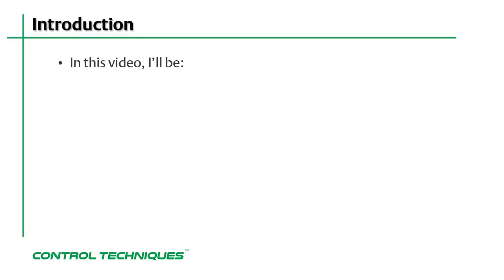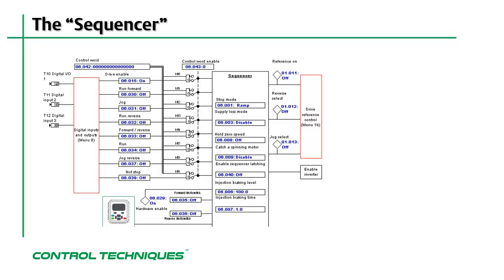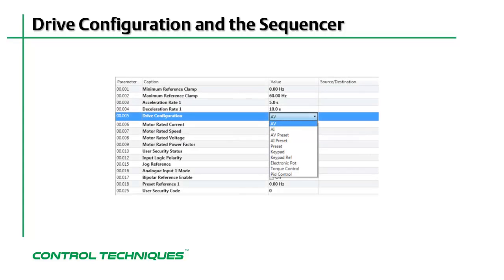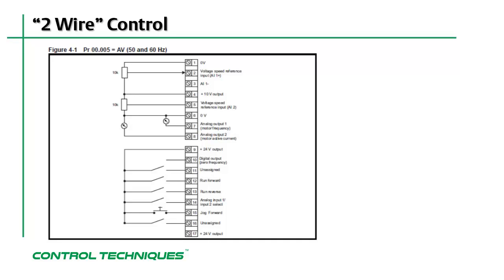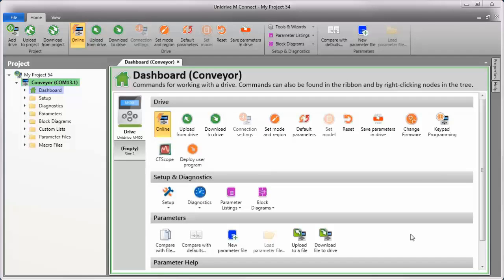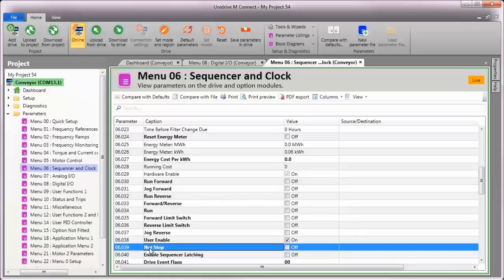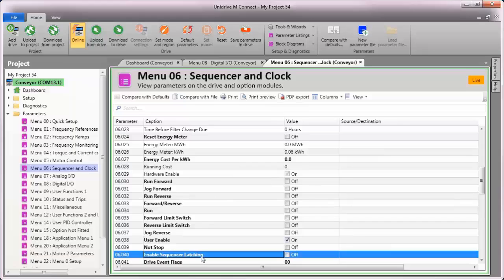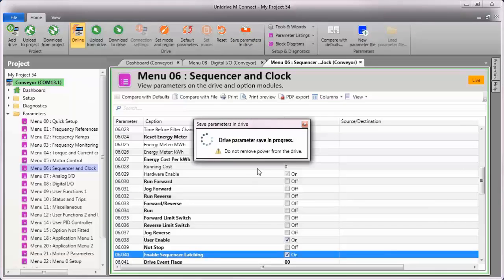The Unidrive M Sequencer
Menu 6: The Unidrive M Sequencer